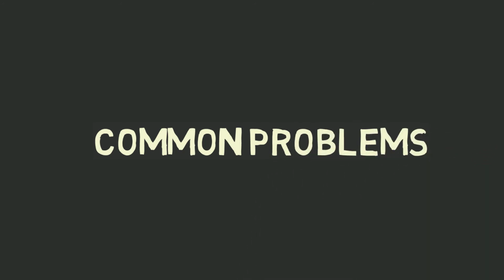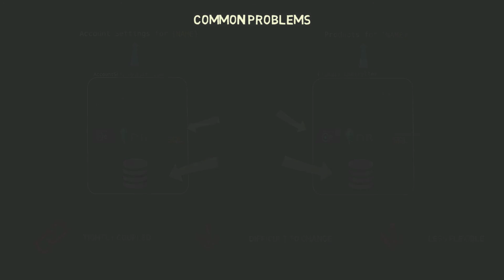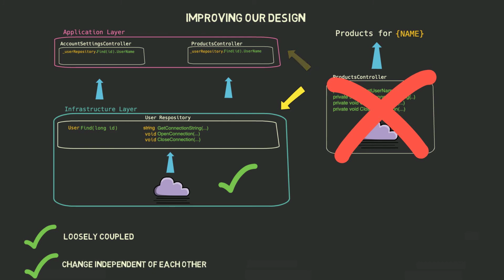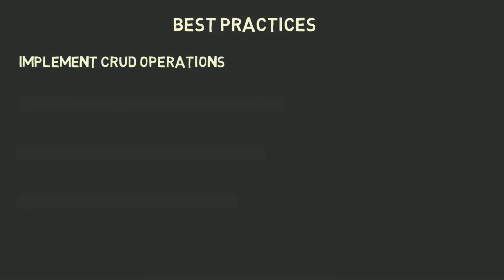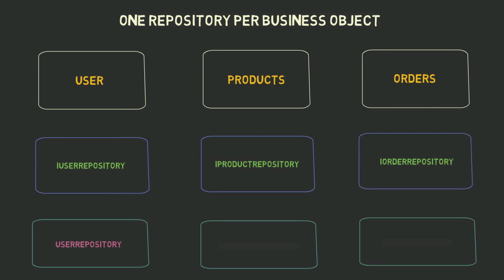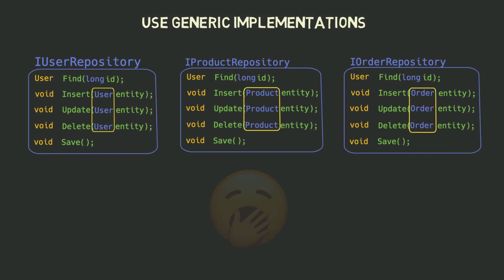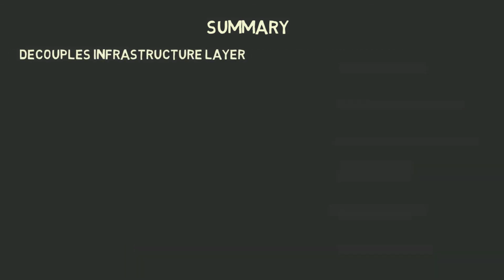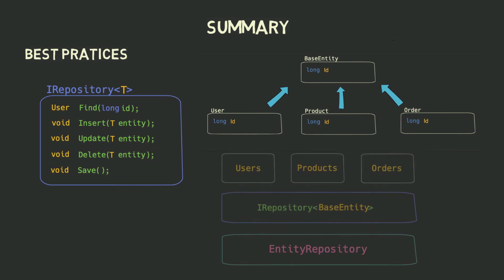Repository Pattern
A concise guide to understanding the Repository Pattern for cleaner, more maintainable code.